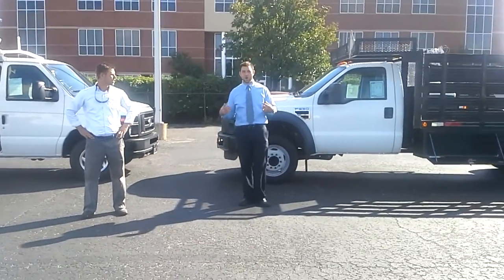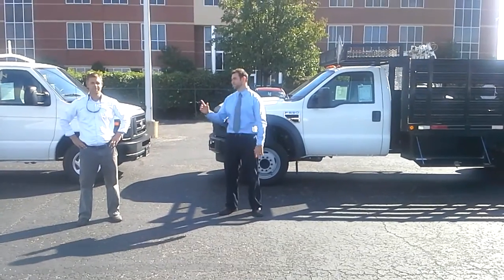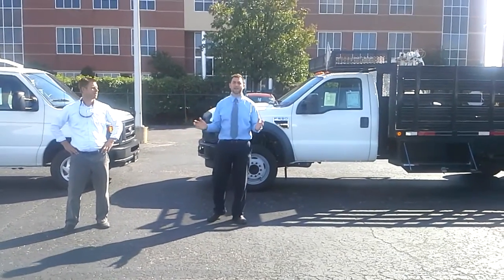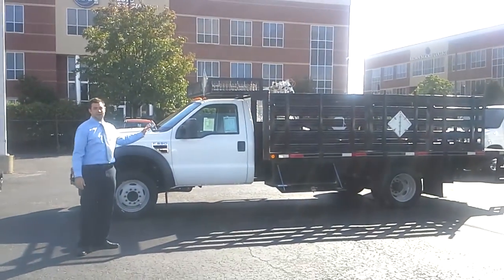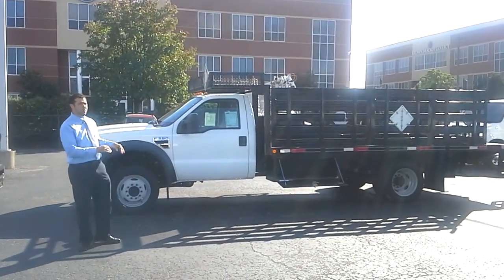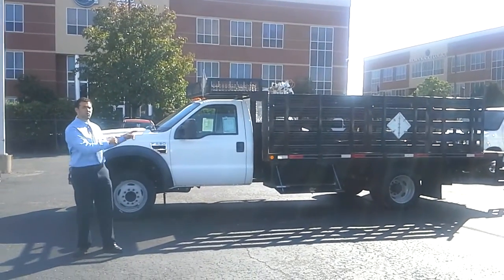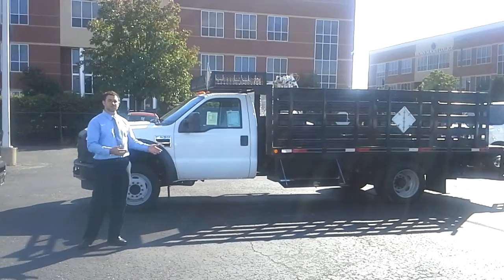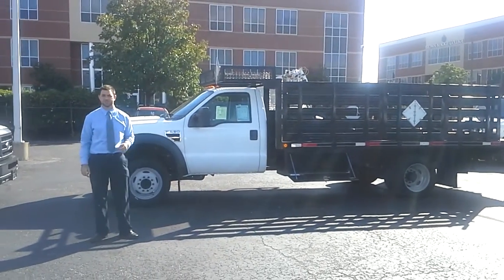Thrifty Car Sales- The Work Truck People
Stephen James and Justin Herald gives us a look at what commercial vehicles are in stock at Thrifty car Sales.